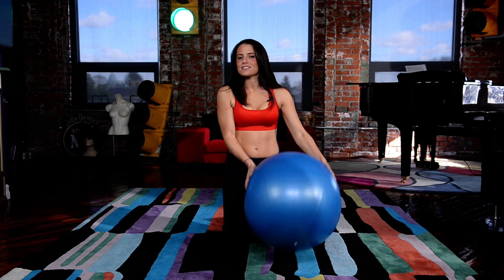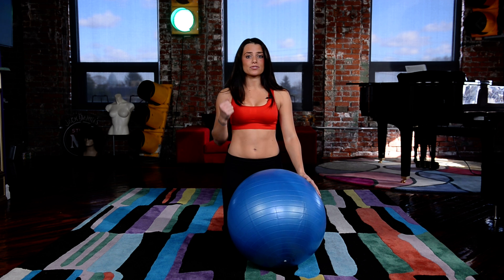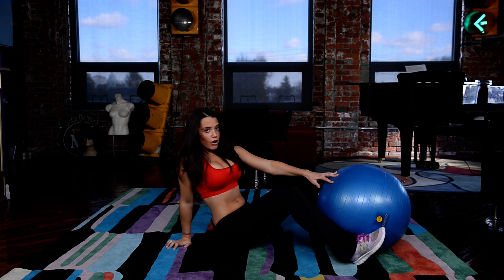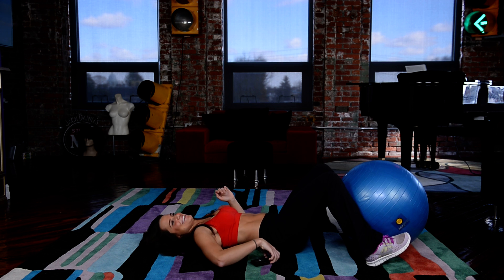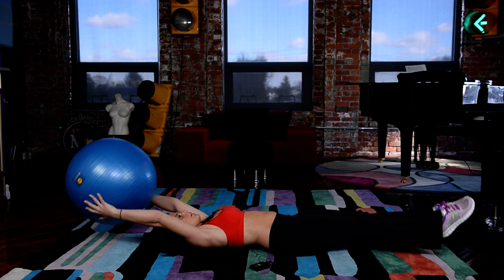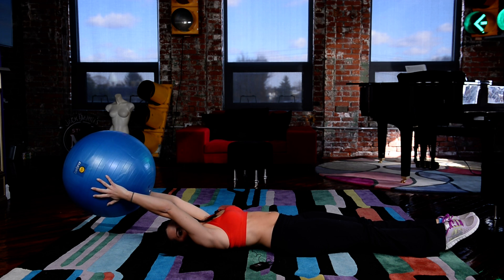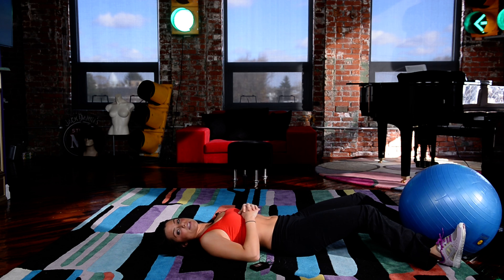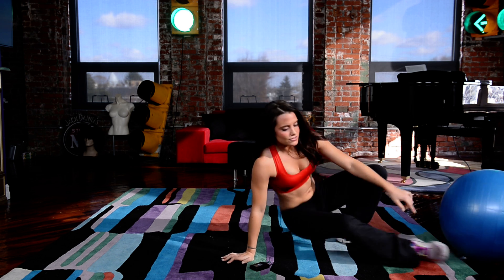Abb Ball Pass Exercise